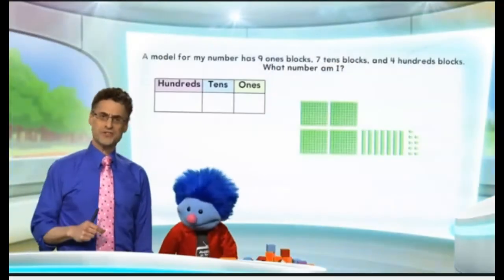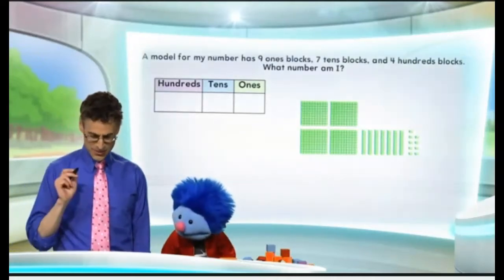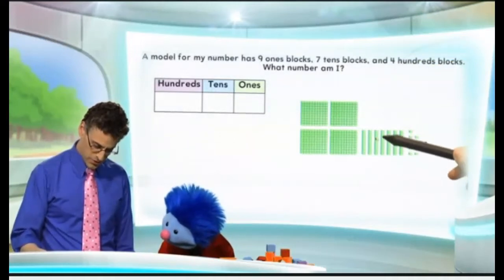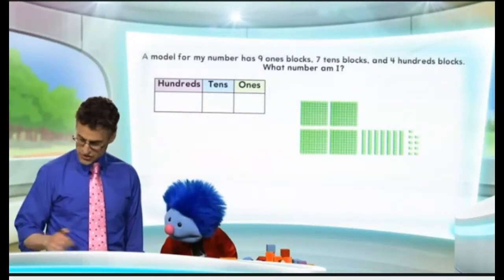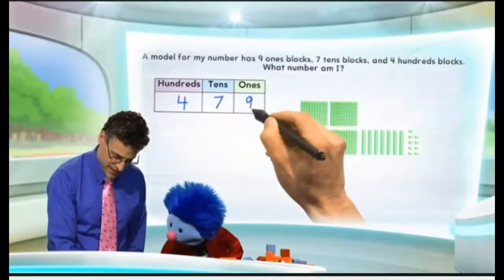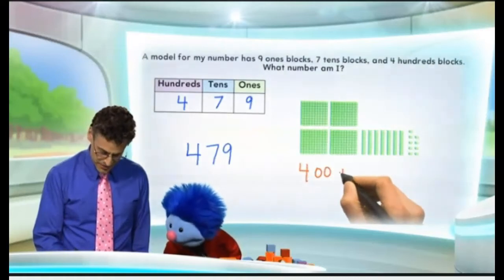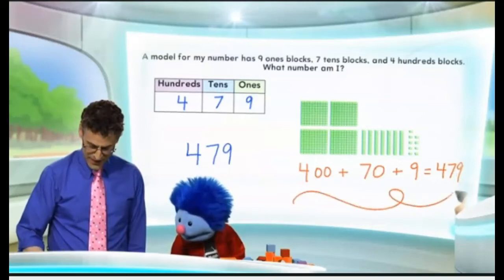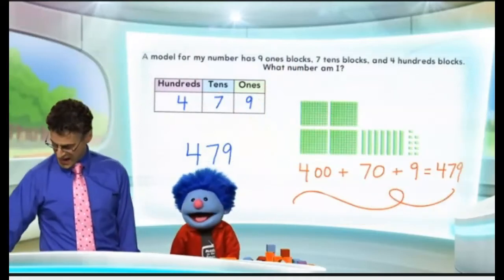Math on the Spot 2.4 2nd Grade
Professor Burger & Joey help us learn Hundreds, Tens & Ones with base 10 blocks!